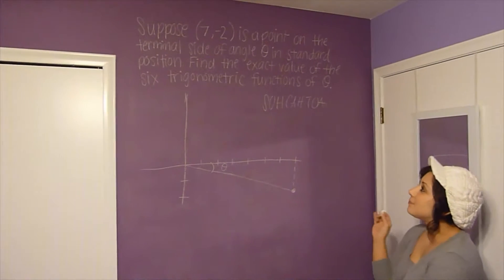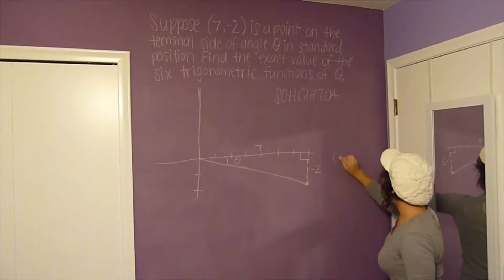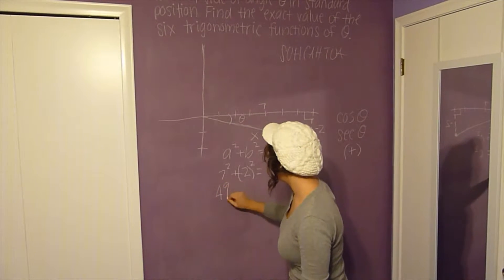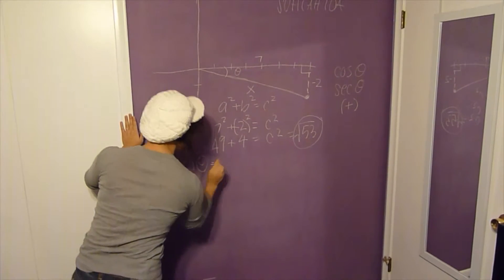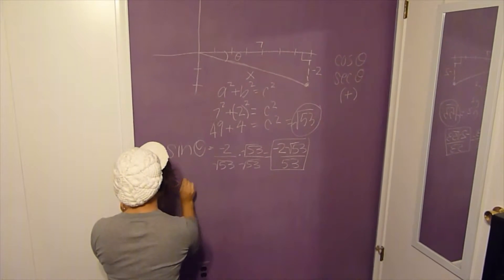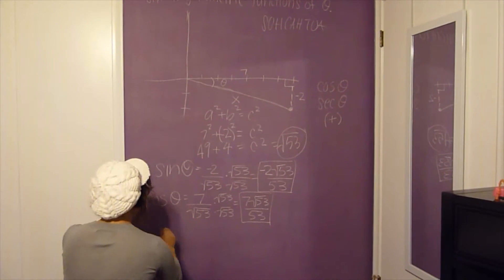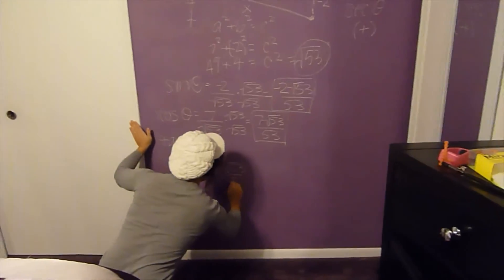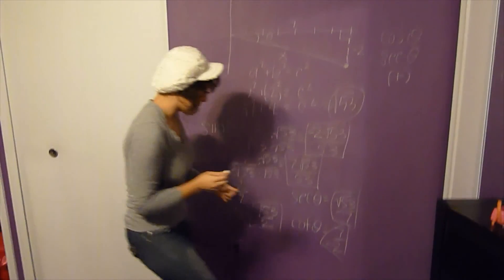How to find trigonometric values of an angle using a point on its terminal side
Suppose (7,-2) is a point on the terminal side of an angle in standard position. Find the exact value of the six trigonometric functions of the angle .